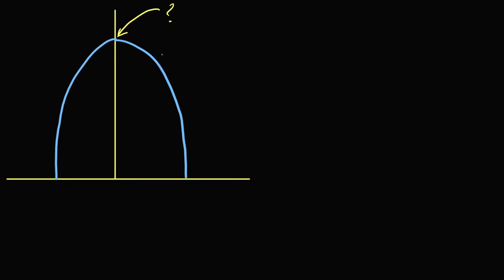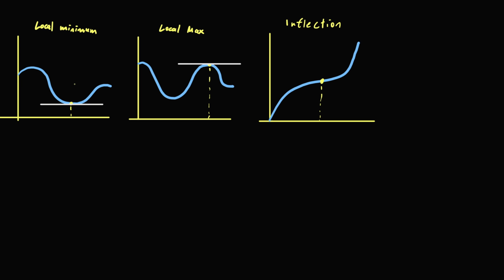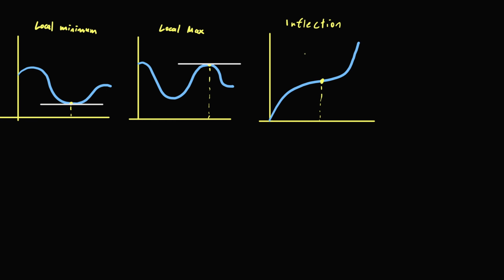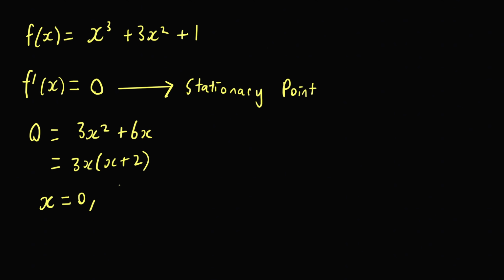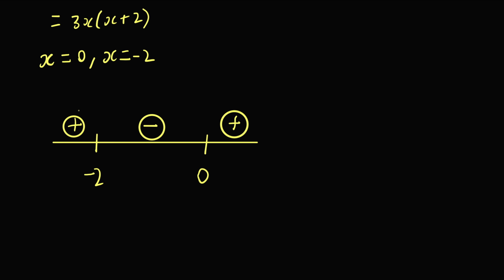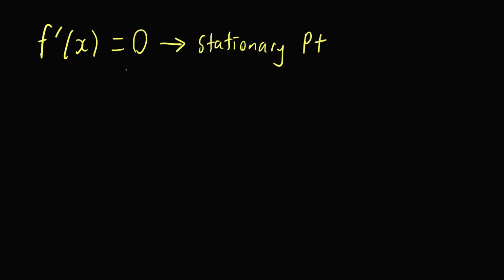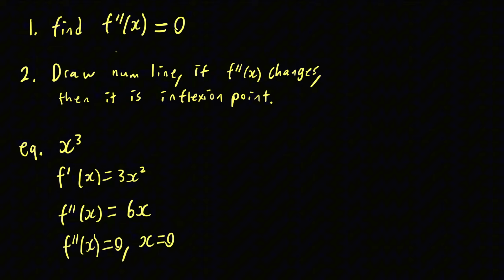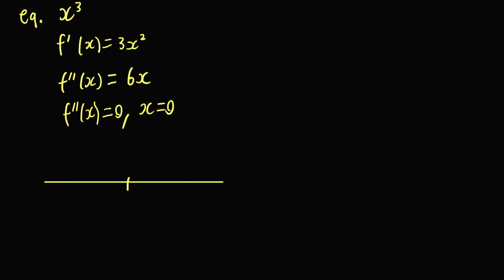IB Math AA | Local Min & Max and Points of Inflection